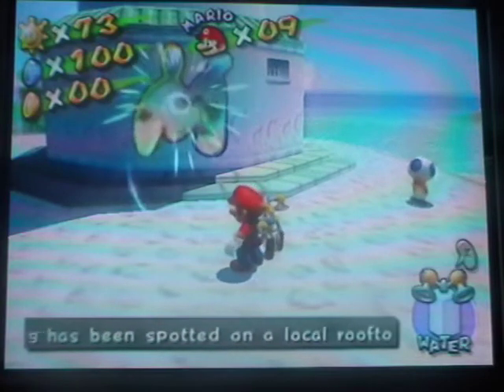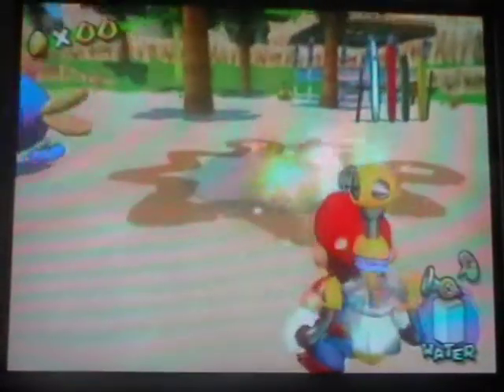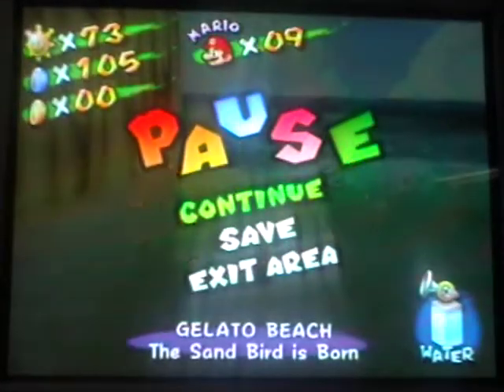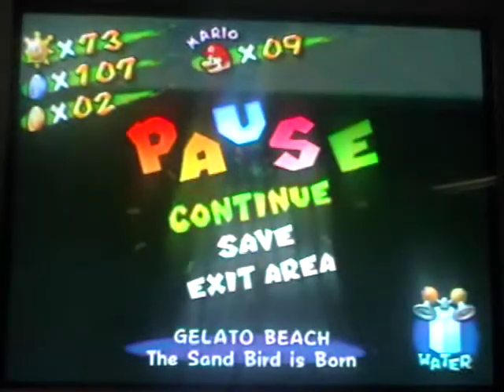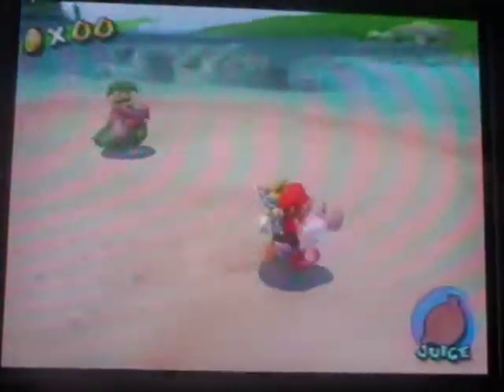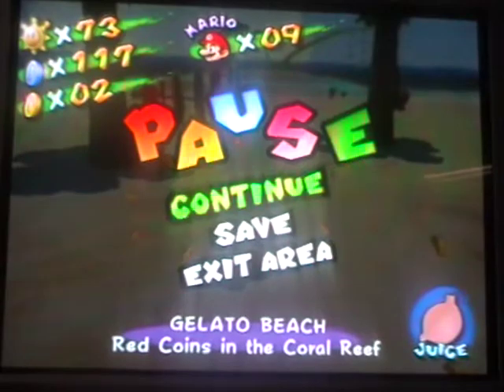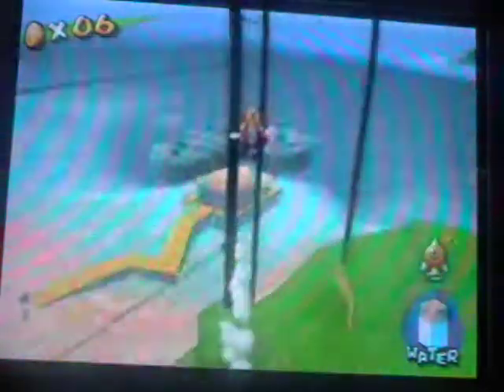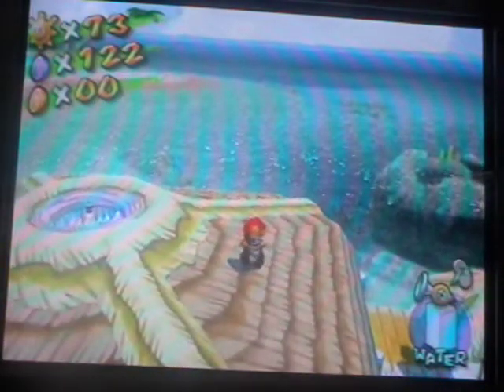Let's Play Super Mario Sunshine Part 23 "Blue coinage in Gelato Beach"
In this part we get all the rest of the 30 blue coins of Gelato Beach! A couple of them I failed at, but it's all right!